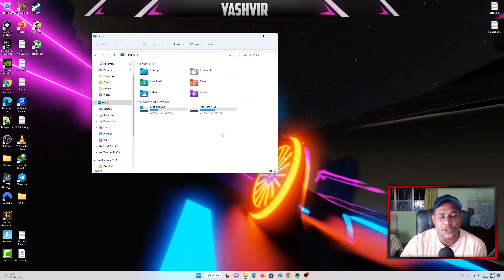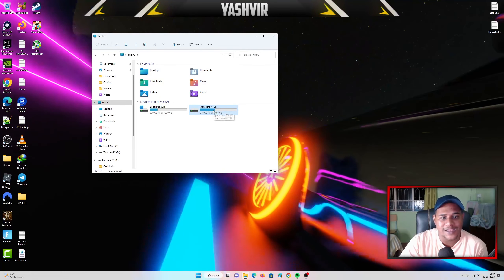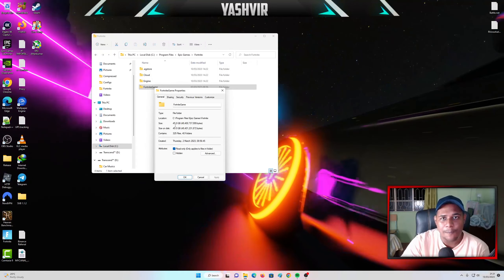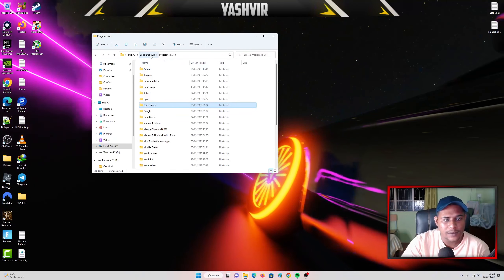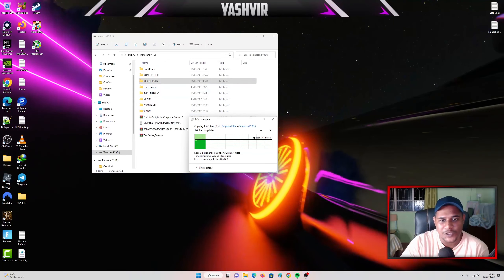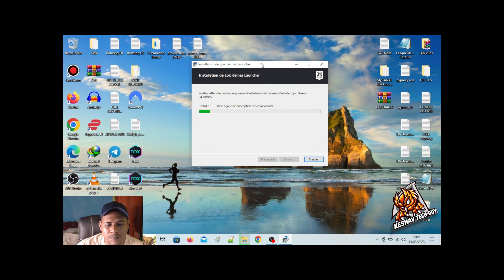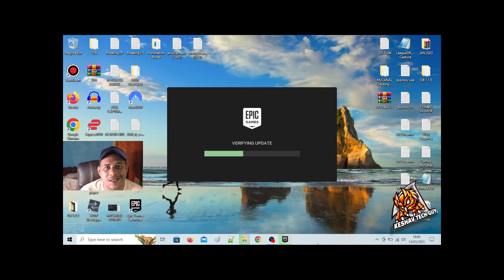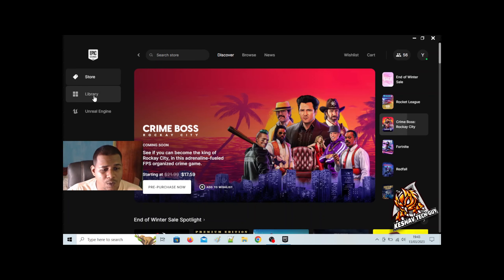How to Restore or Copy FORTNITE To Another PC *2023 WORKING*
Hello Guys, do you have wish to know how to copy/move fortnite from one PC to another without redownload the whole game which is over 45GB. Don't worry this video will guide you step by step.